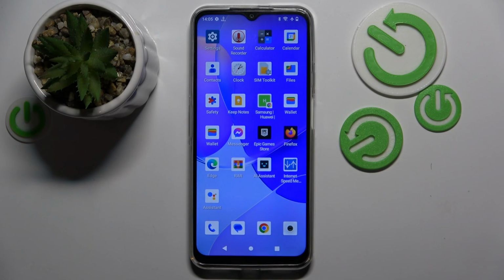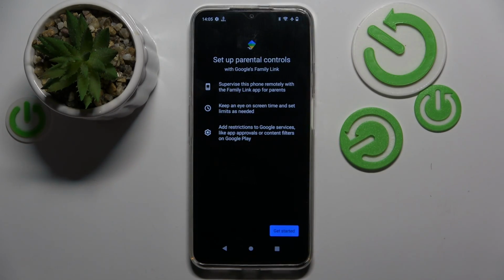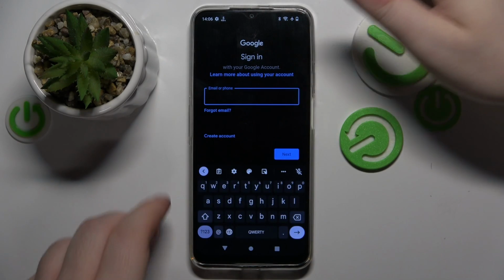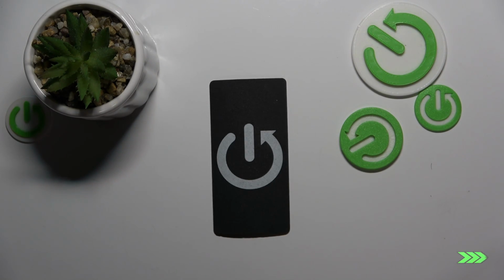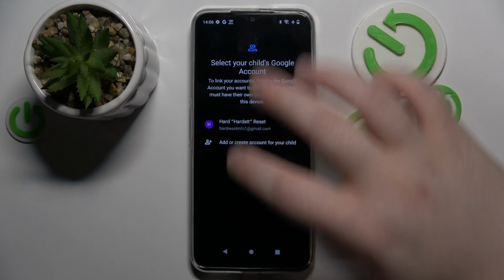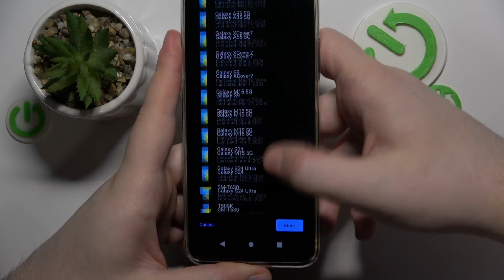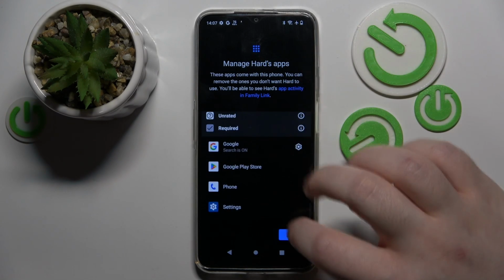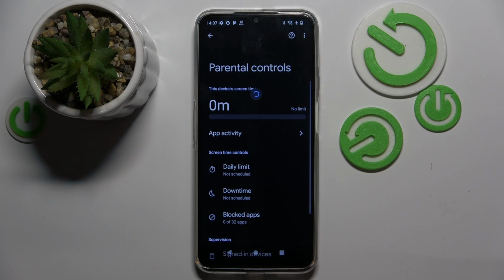How To Activate Parental Controls On Cubot P80 Pro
Learn how to activate parental controls on your Cubot P80 Pro with this helpful video tutorial. Discover the steps to set up restrictions and safeguards to manage and monitor your child's device usage effectively.

Why would users want to activate parental controls on their Cubot P80 Pro?
What features and settings are typically available in the parental controls of the Cubot P80 Pro?
How can users access and activate parental controls on their device?
What options are available for customizing parental control settings to suit individual preferences and needs?
How does activating parental controls enhance the overall safety and security of the Cubot P80 Pro for children?